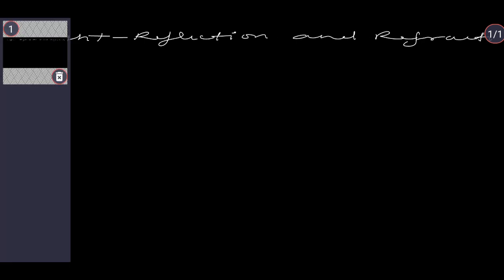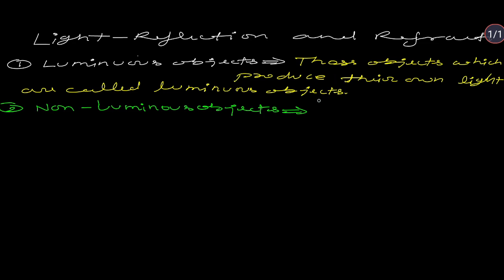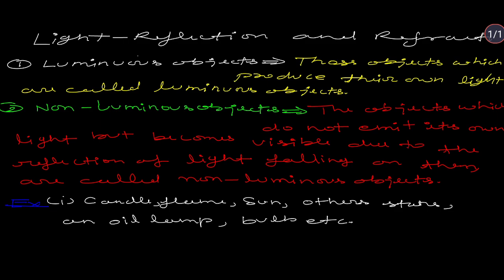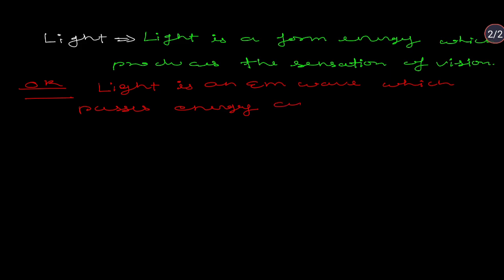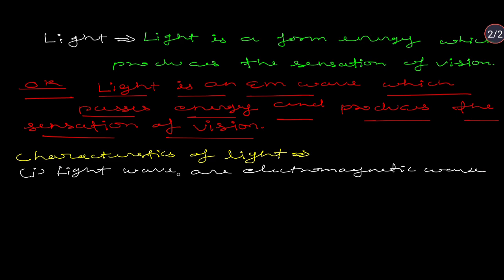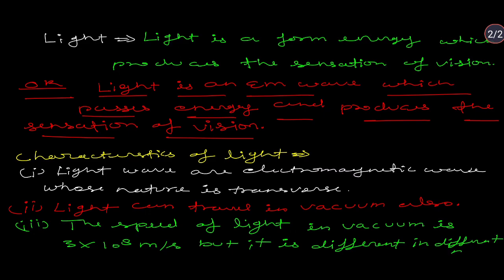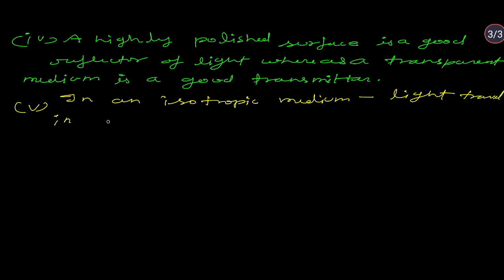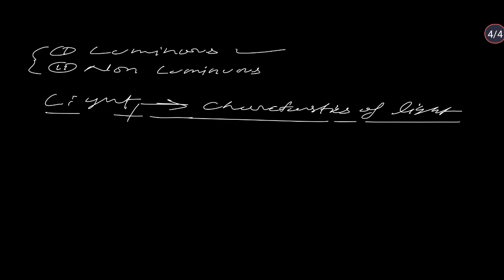Light Class 10th CBSE BOARD |Part - I Luminous & Non Luminous Objects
Definitions of luminous and non luminous objects.
Light , Characteristics of light luminous school physics physicsclass cbseboard 10thclass basicphysics #